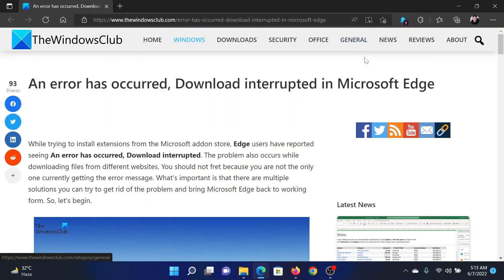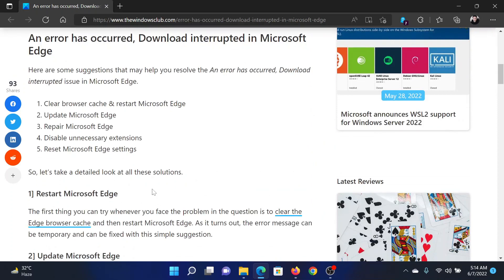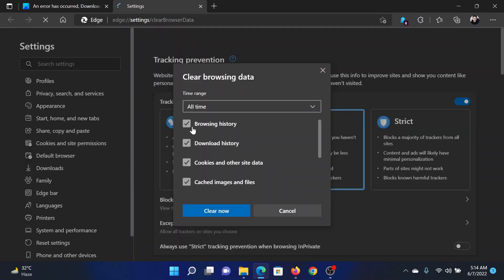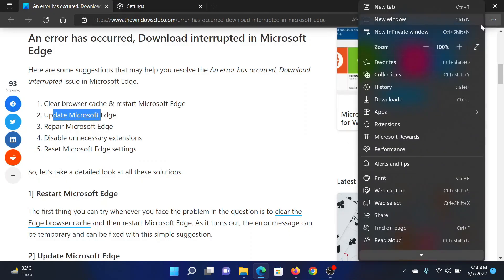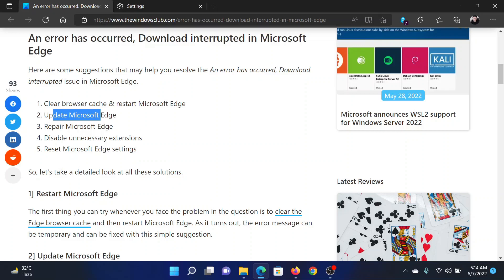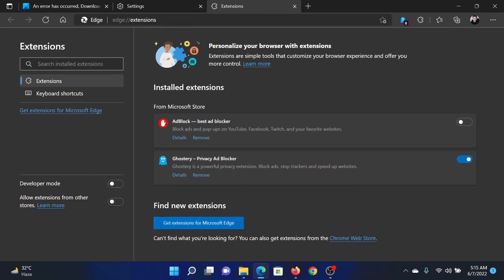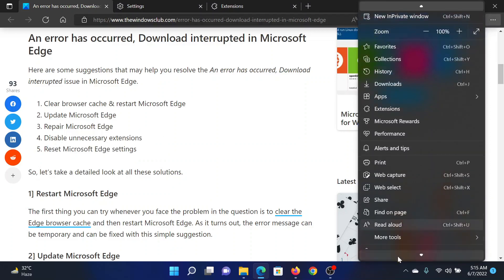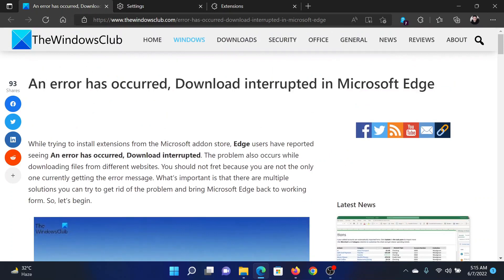An error has occurred, Download interrupted in Microsoft Edge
While trying to install extensions from the Microsoft addon store, Edge users have reported seeing An error has occurred, Download interrupted. The problem also occurs while downloading files from different websites. You should not fret because you are not the only one currently getting the error message. What’s important is that there are multiple solutions you can try to get rid of the problem and bring Microsoft Edge back to working form.

Here are some suggestions that may help you resolve the An error has occurred, Download interrupted issue in Microsoft Edge.

1] Clear browser cache & restart Microsoft Edge

2] Update Microsoft Edge

3] Repair Microsoft Edge

4] Disable unnecessary extensions

5] Reset Microsoft Edge settings

Timecodes:
0:00 Intro
0:26 Delete browser cache
0:48 Update Microsoft Edge
1:09 Disable unnecessary extensions
1:31 Reset Microsoft Edge settings to default